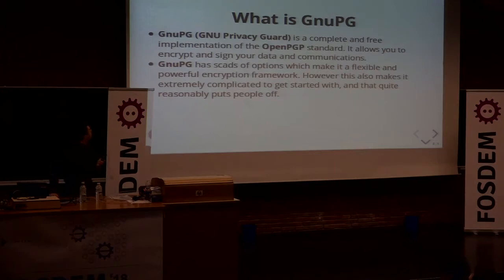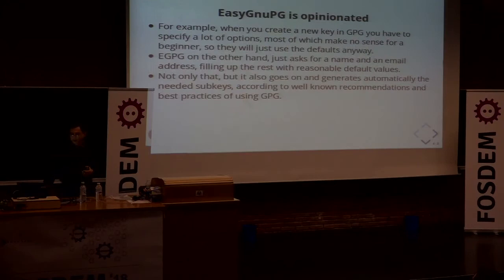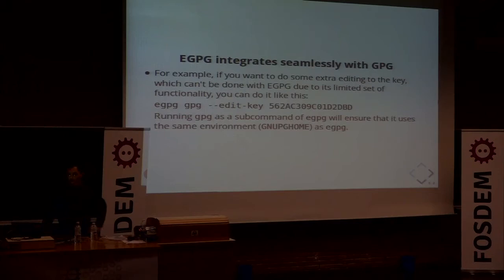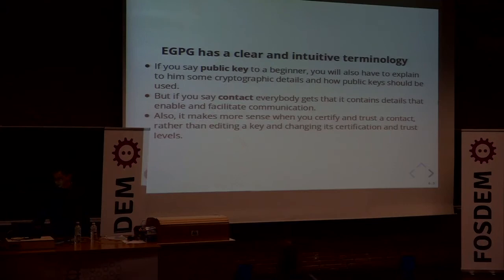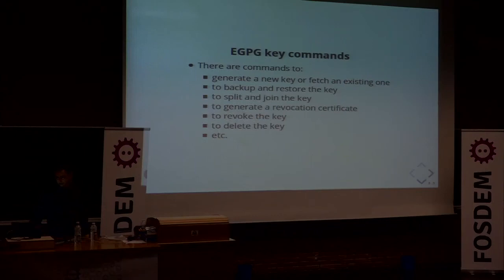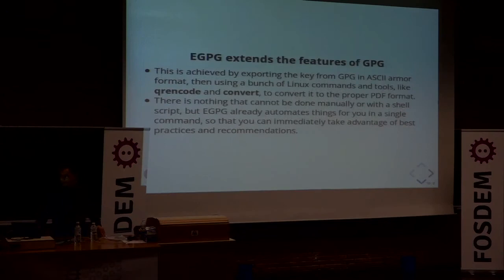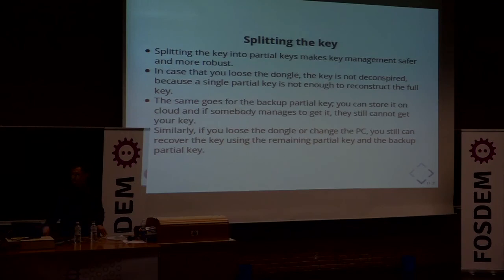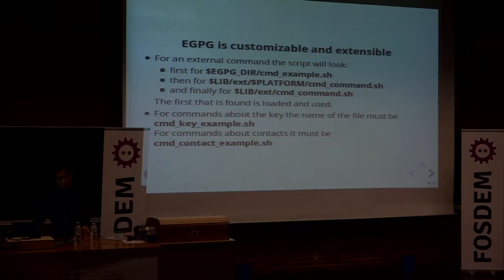Easy GnuPG Shell scripts to make GnuPG more accessible and easier to use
by Dashamir Hoxha